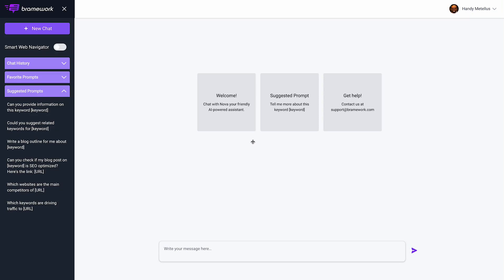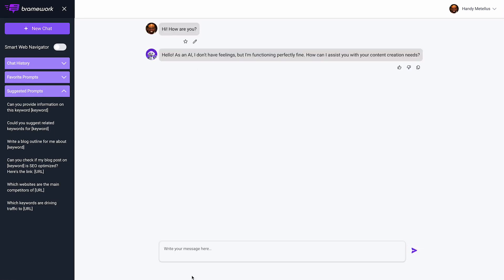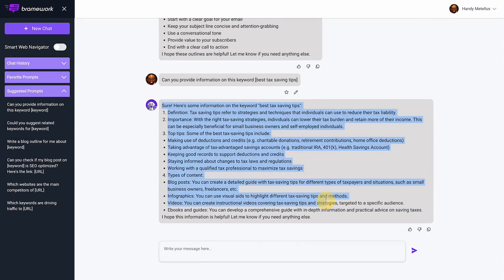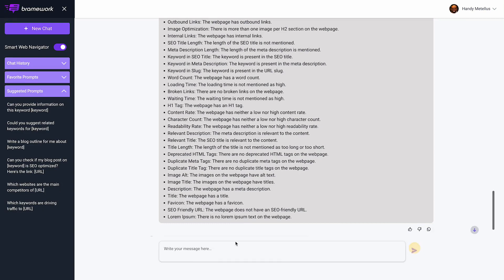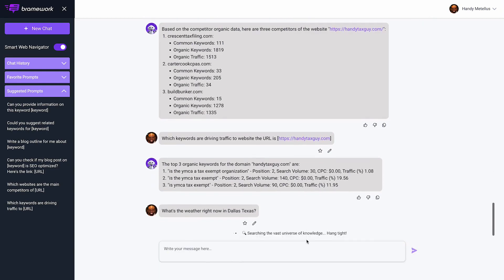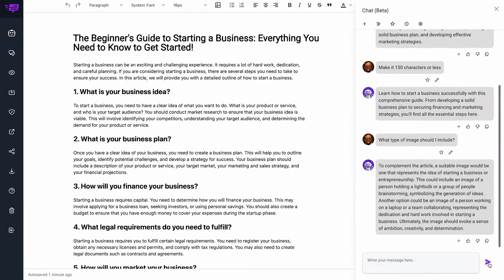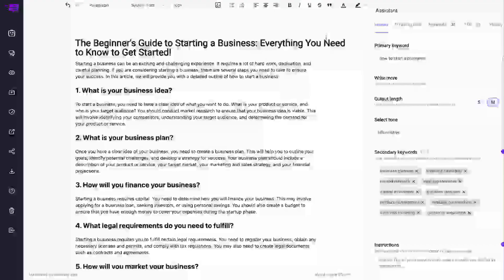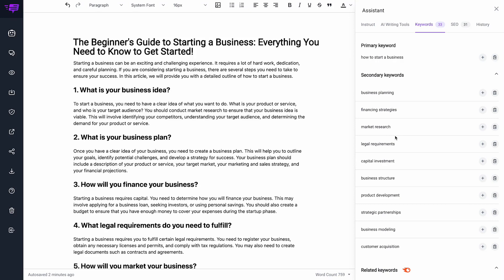Introducing NOVA AI Blogging Assistant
👀 Behind the scenes preview...

I'm thrilled to present a sneak peek of our upcoming NOVA AI Blogging Assistant! 🎉✨

🔍 Dive into the world of effortless content creation with our chatbot and Smart Web Navigator.

💬💡 Get ready for quick prompts, helpful suggestions, and a smart toolkit that revolutionizes your writing process.

🌐 Explore the power of NOVA AI's Smart Web Navigator—your ultimate content creation companion.

🚀 Gain access to web research, analytics, SEO insights, keyword data, document comparisons, article analysis, competitive research, and so much more. 📚✍️